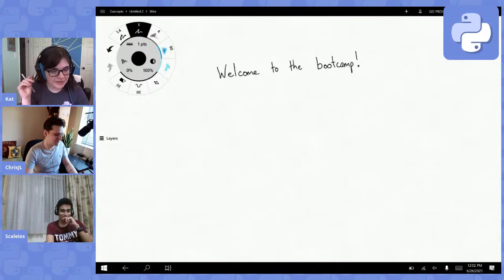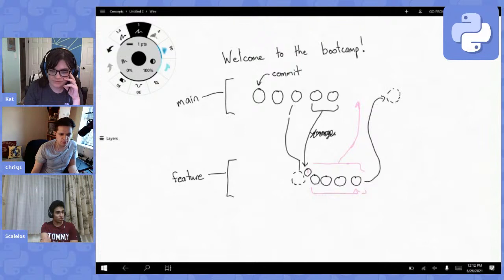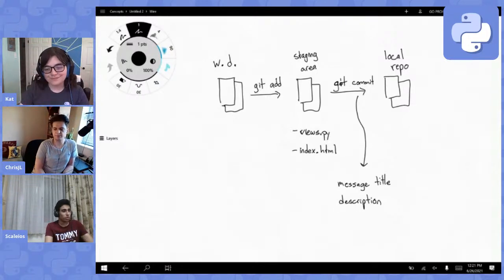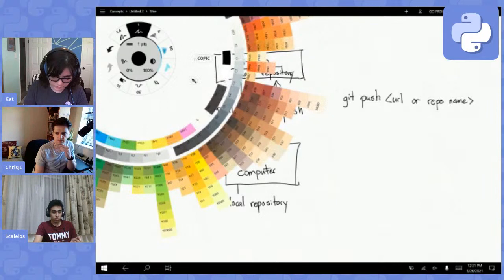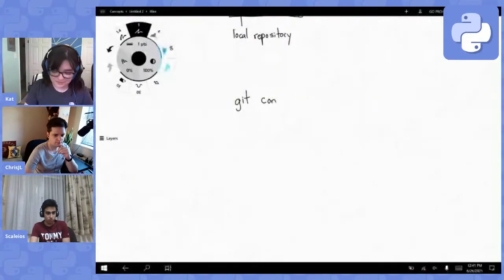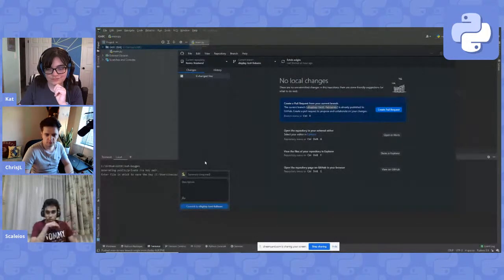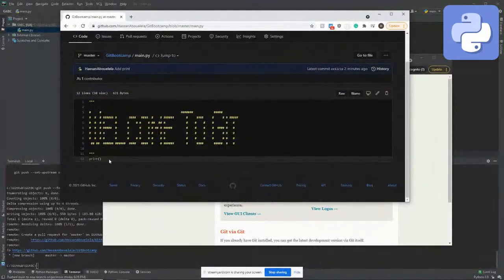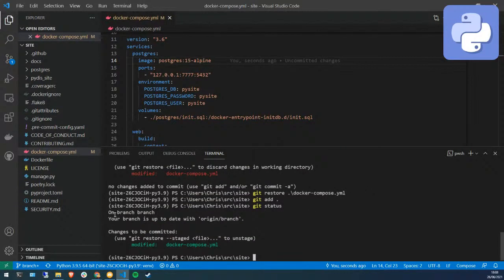GitHub Bootcamp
Join us for our GitHub Bootcamp where we'll be going over the basics of Git and getting you setup for success. This session is open to anyone in the Python Discord server, but it will be geared towards the participants for our Code Jam.